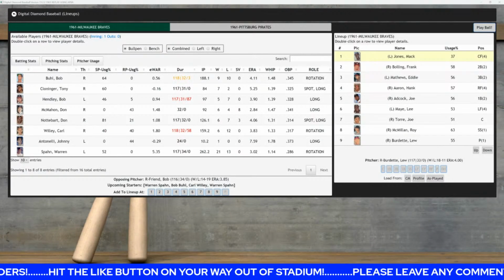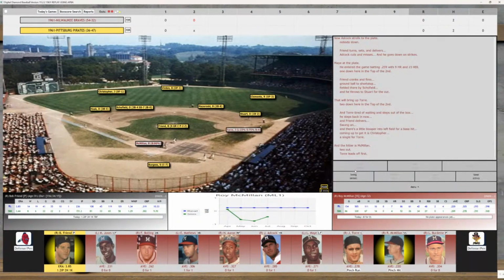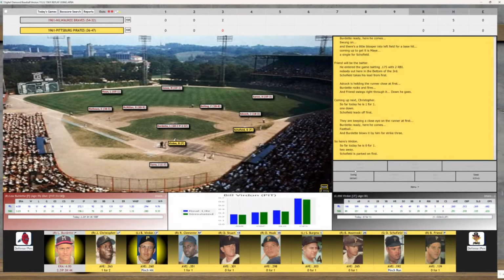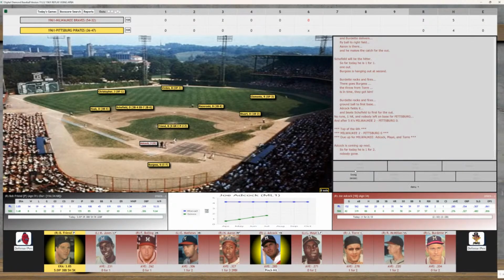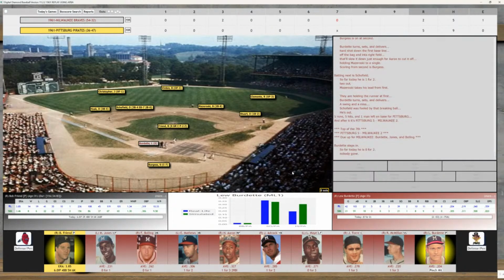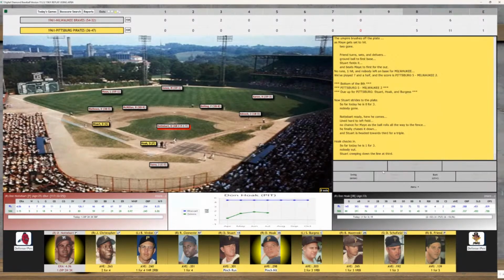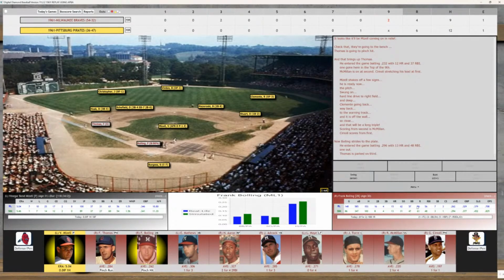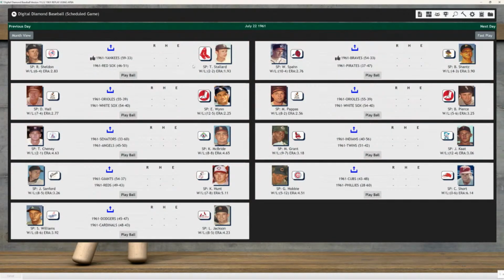1961 MLB SEASON GM 87 ON 7-21-61 BRAVES AT PIRATESUSING APBA AND DIGITAL DIAMOND BASEBALL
GAME 87 ON 7-21-61 MILWAUKEE BRAVES (LEW BURDETTE) AT PITTSBURG PIRATES BOB FRIEND)